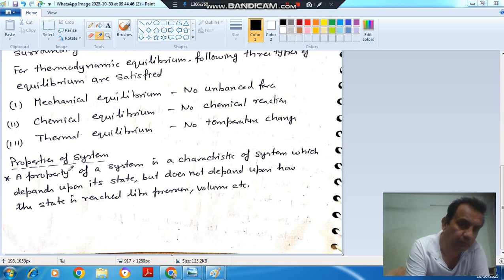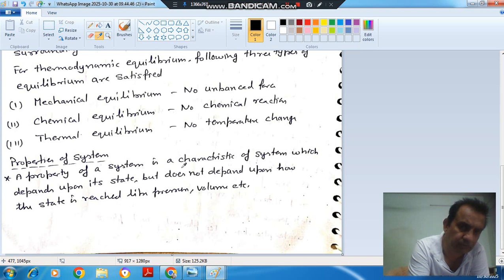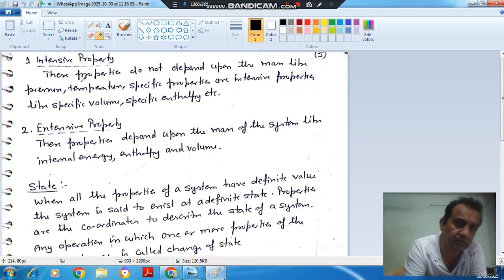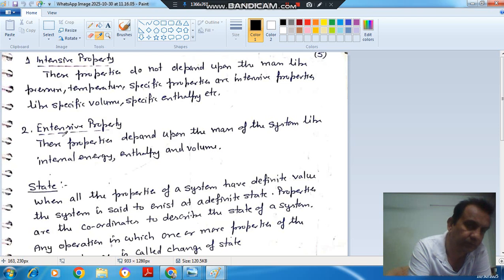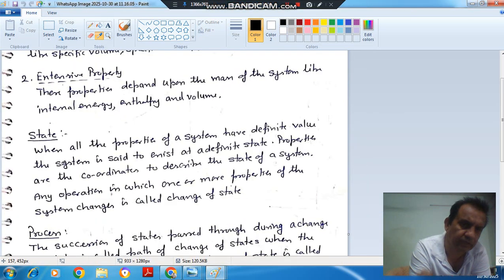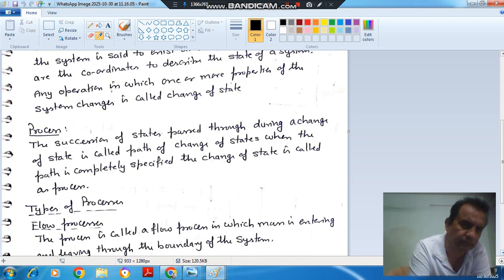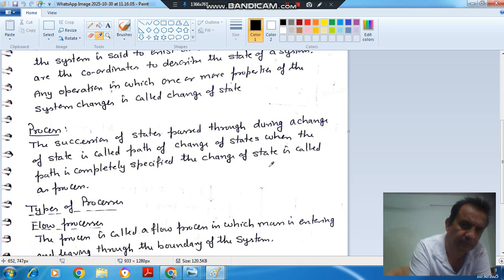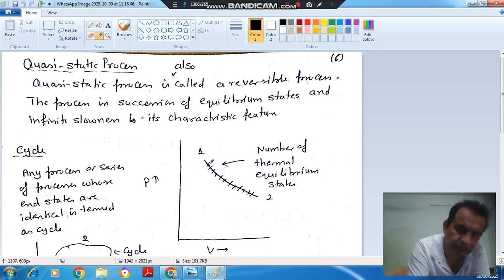Property ,state and process in thermodynamics